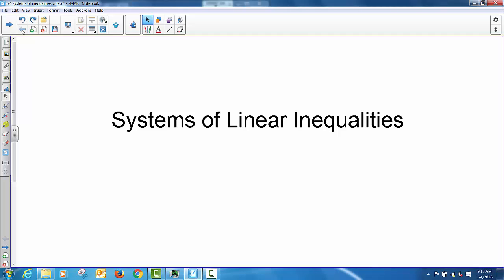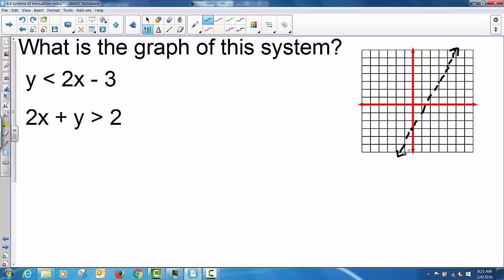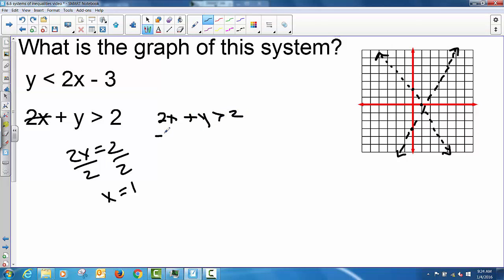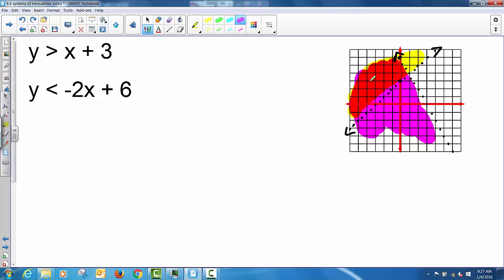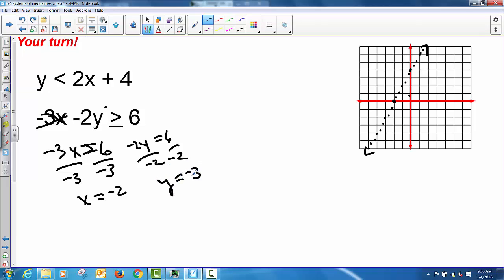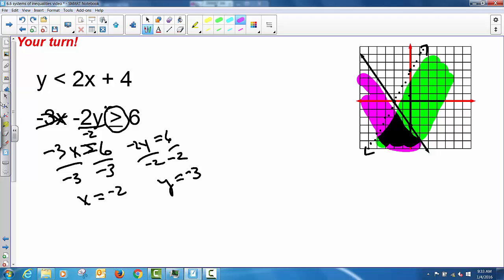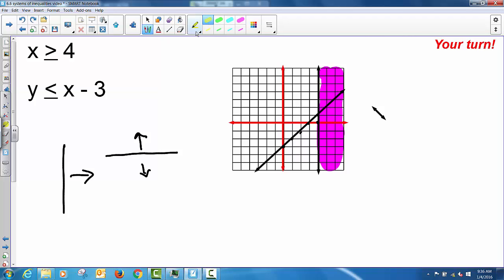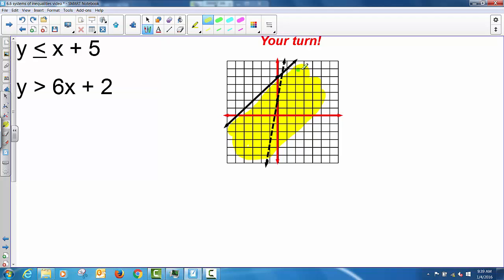Systems of Linear Inequalities